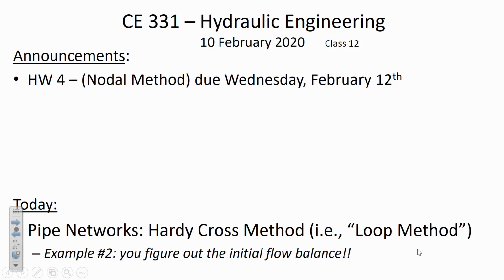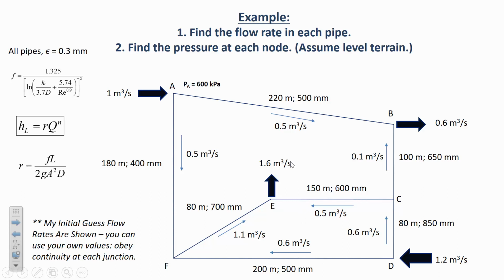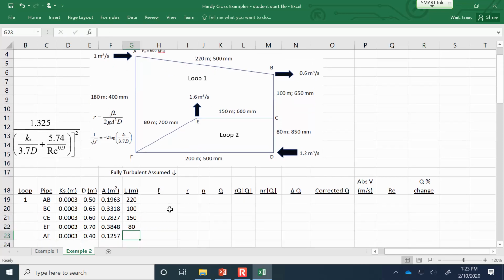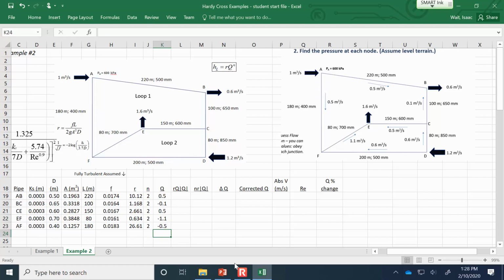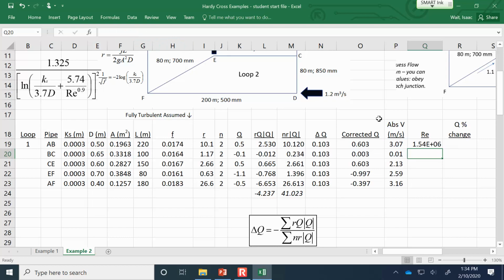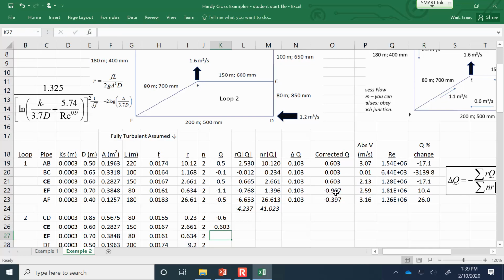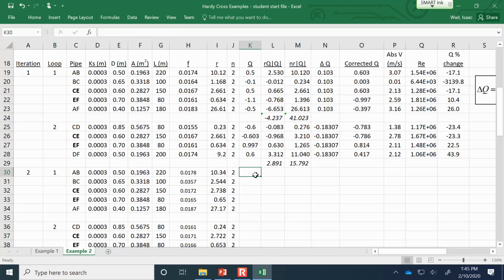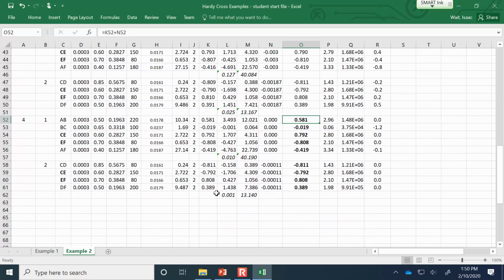Hardy Cross Method for Pipe Networks - CE 331 - Class 12 (10 Feb 2020)